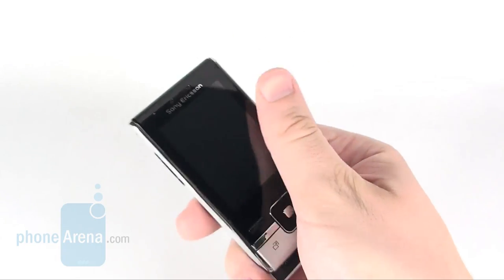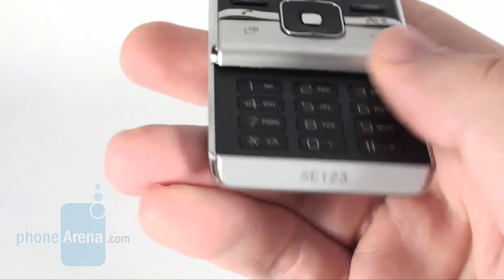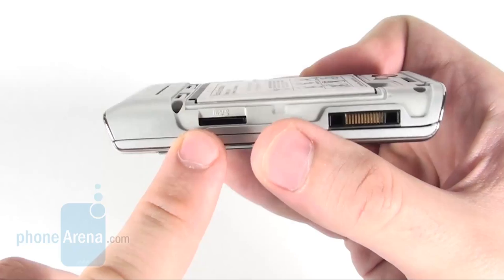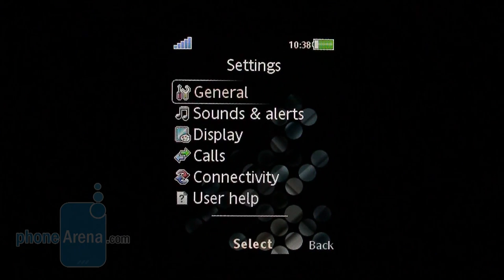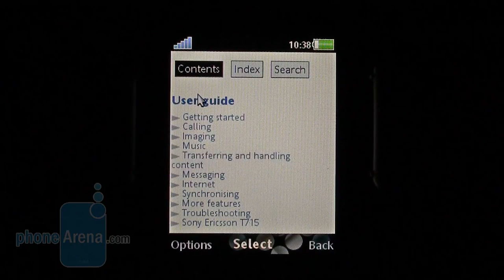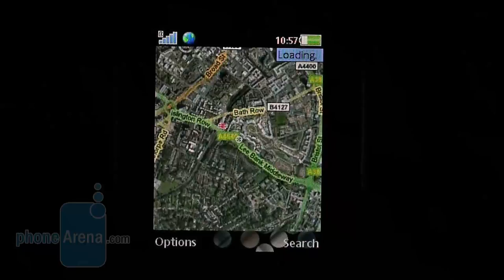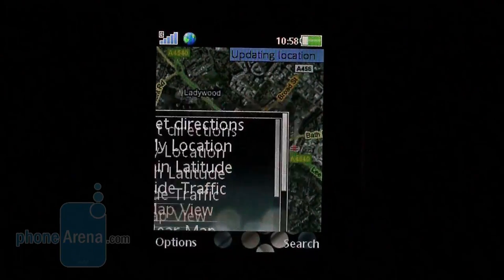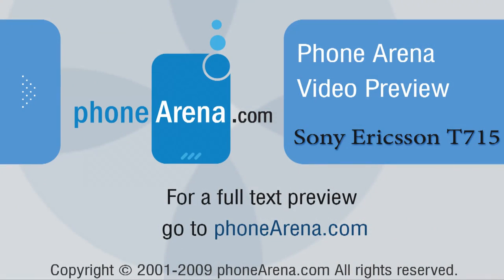Sony Ericsson T715 Preview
Phone Arena previews the Sony Ericsson T715. It is a stylish slider, which doesnt surprise with industry-first features, but still offers all the functions the general user needs. The key aspect of the phone is its ability to organize your day through smart desktop and birthday reminders. The QVGA resolution screen of the new device measures 2.2 inches. The T715 also has a 3.2MP camera with Photo light and...